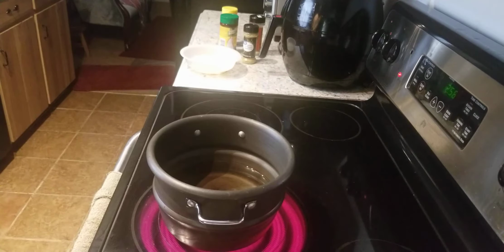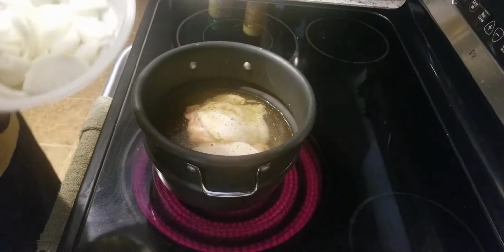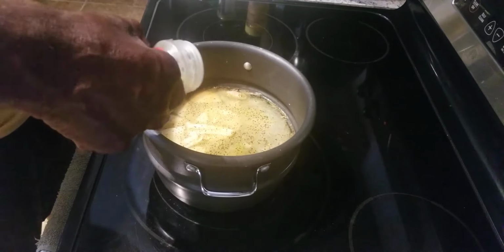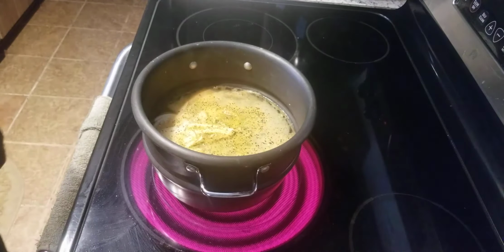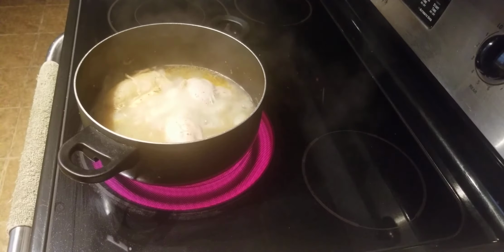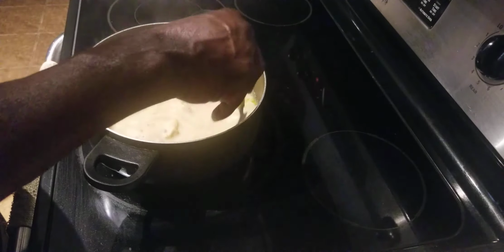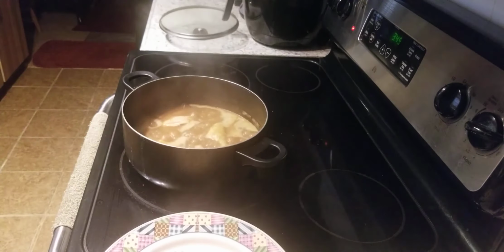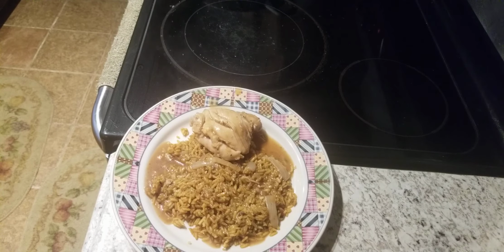How to make stew chicken and rice